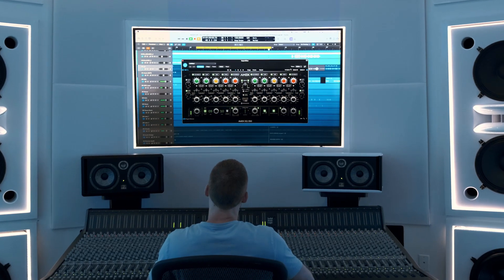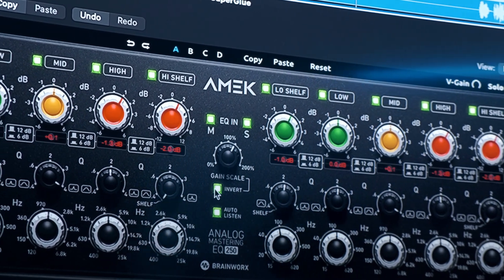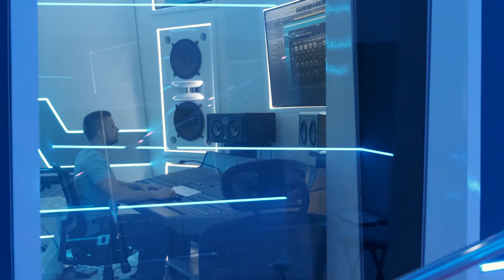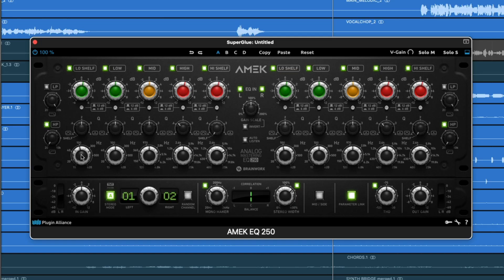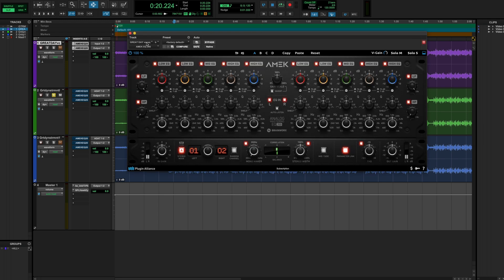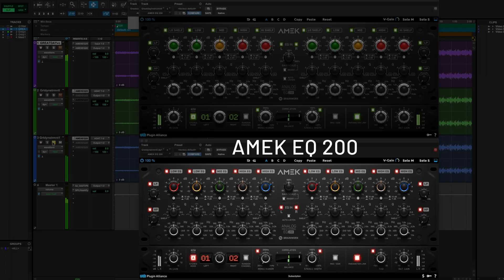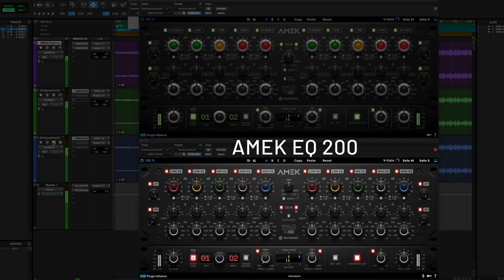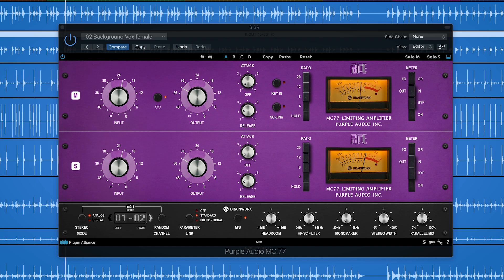Koen Heldens talks EQ mixing tips & the AMEK EQ 250 with Justin Colletti | Plugin Alliance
Koen Heldens (Dr Dre, Timberland, Kanya West, XXXTentacion) goes deep with Justin Colletti on EQs. Discussing the difference between mixing in the box vs mixing with analog hardware; The value of using a bell curve with an EQ over shelving; and his take on the difference between the brand new AMEK EQ 250 plugin and its rival/sibling the AMEK EQ 200.

More on the Amek EQ 250:
The Amek EQ 250 plugin is the “Holy Grail” of analog parametric EQs, providing 5 wide-overlapping bands that offer 12 dB of boost or cut. Modeled on a Sontec MEP-250 from the private collection of Plugin Alliance & Brainworx Founder, Dirk Ulrich. It’s included in the MEGA Bundle and available to buy from Plugin Alliance now.

More on Koen Heldens:
Koen Heldens is a Grammy-award-winning and multi-diamond-selling producer, mixer, and engineer. He worked on XXXTentacion’s diamond selling number 1 “SAD!” which holds the Guinness records for the “Most Streamed Track on Spotify in 24 Hours”.